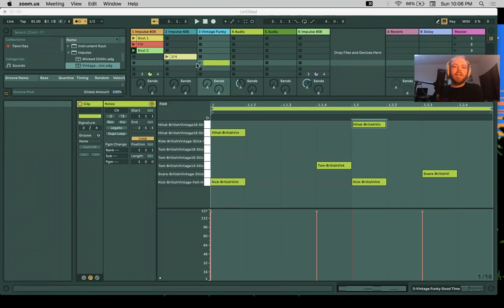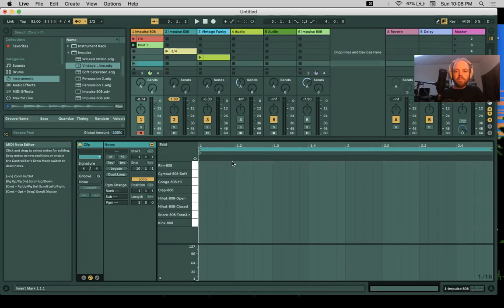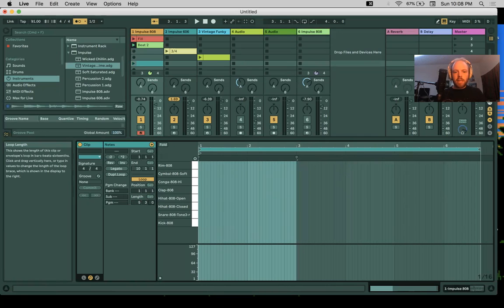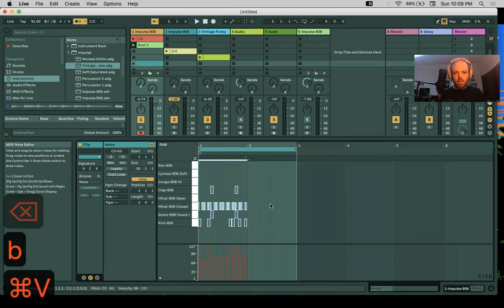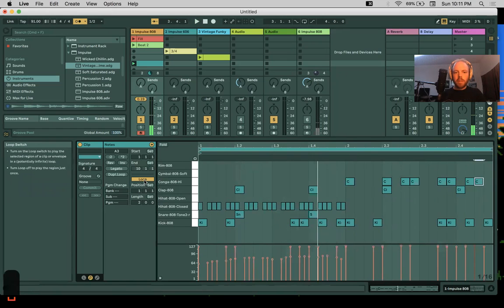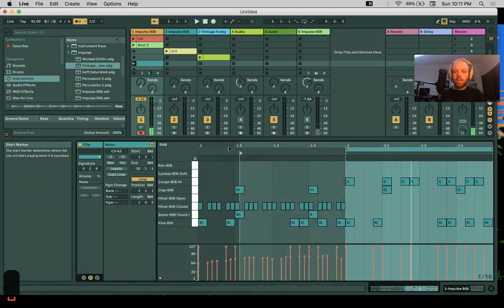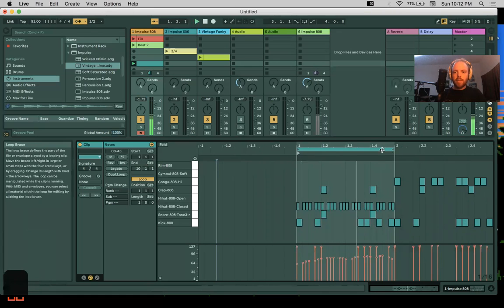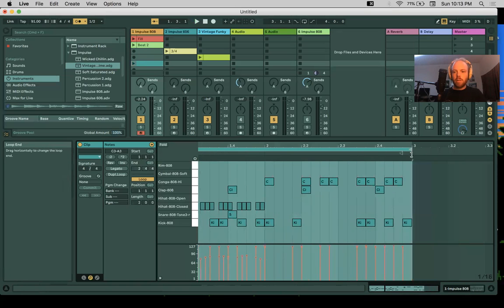2:6 Clip grid timing explained